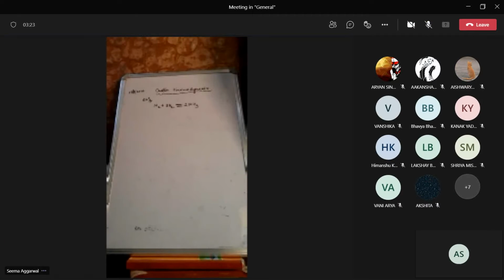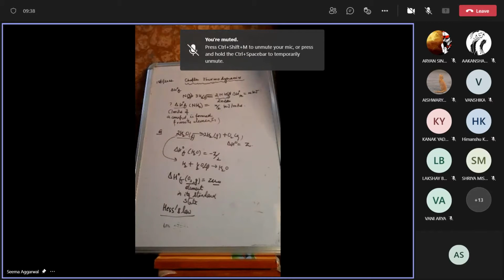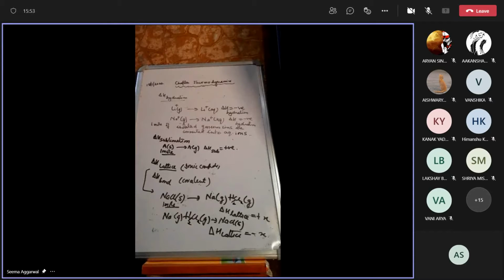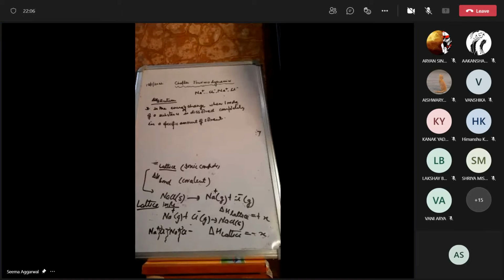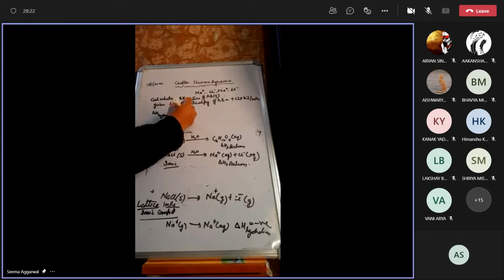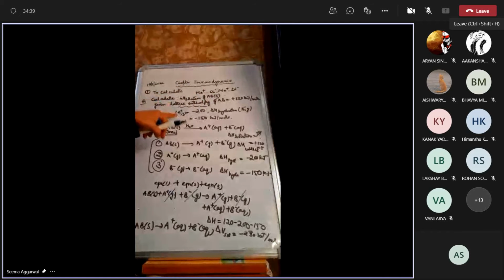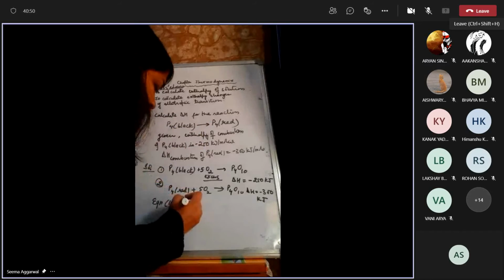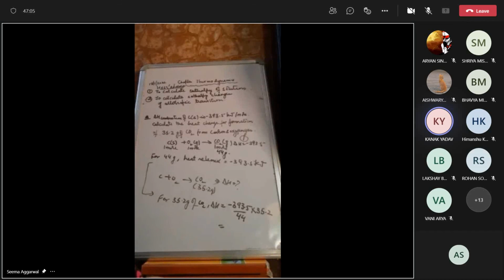Chemistry Class ‎18 ‎January ‎2022